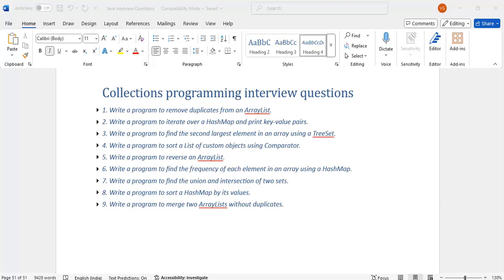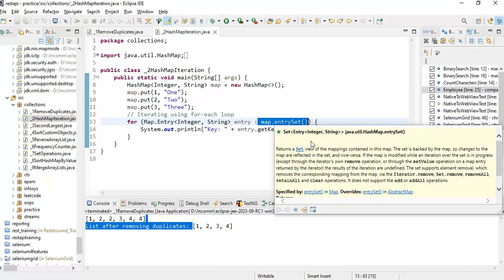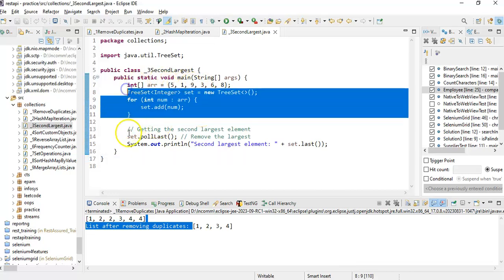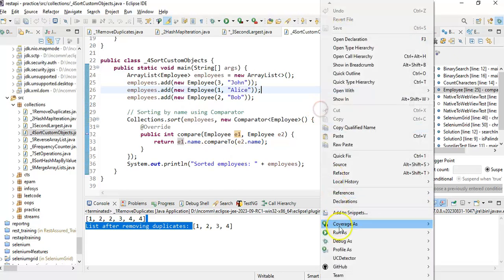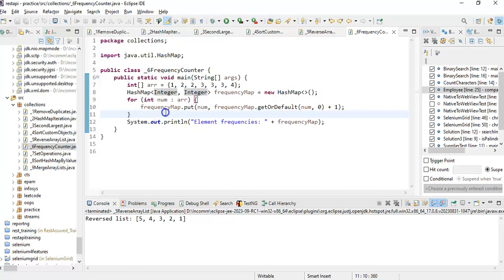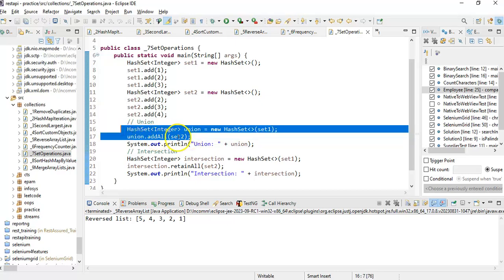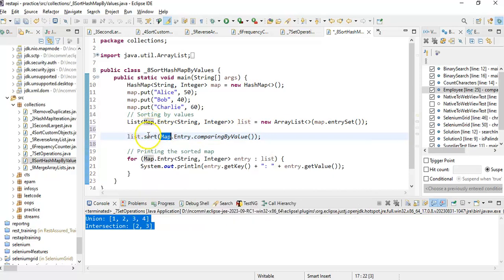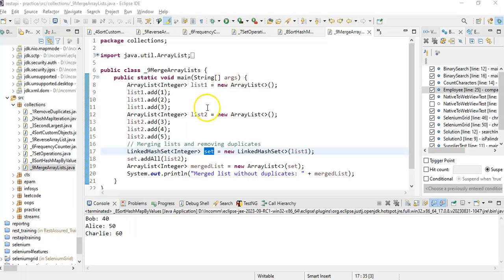CORE JAVA INTERVIEW QUESTIONS | COLLECTIONS PART - 2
Session 9 | Collections Programming Interview Questions & Answers | Java Interview Series 2025|

Got any questions? Drop them in the comments, and I’ll get back to you as soon as possible! 💡💬

Java Coding Problems for Interviews
Java Logical Coding Questions
Java Interview Mistakes to Avoid
Java Interview Preparation Guide
Java Most Asked Interview Questions
Java Tricky Interview Questions
Java Interview Questions with Answers
Java Interview Tips and Tricks
Java Developer Interview Questions
Java Programming Interview Cracking Tips
Java Job Interview Success
Java Interview Questions for Beginners
Java Lead Developer Interview Questions
Java Mock Interview Session
Java Real-Time Interview Questions
Java Interview Scenario-Based Questions
Java System Design Case Studies
Java Real-World Coding Challenges
Java Debugging Interview Questions
Java Exceptions Interview Questions
Interview Questions on Java Collections